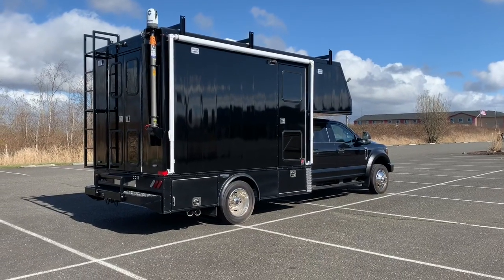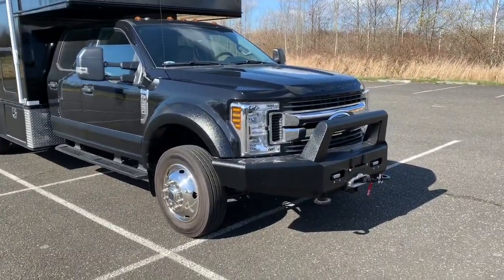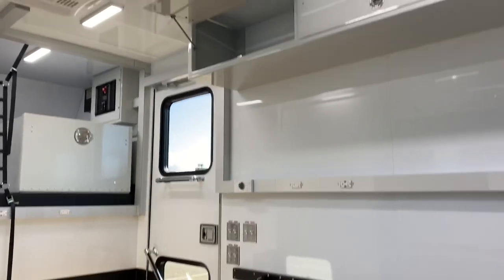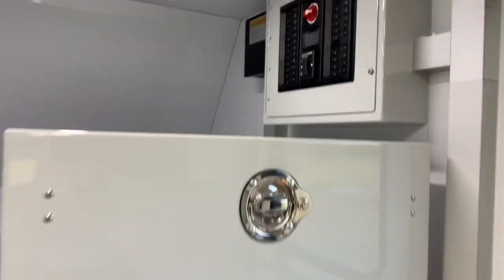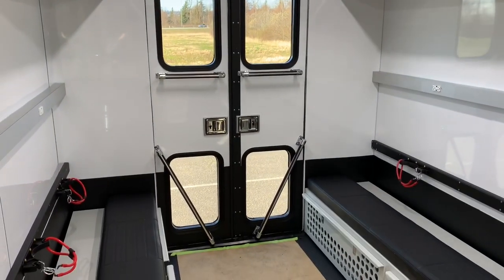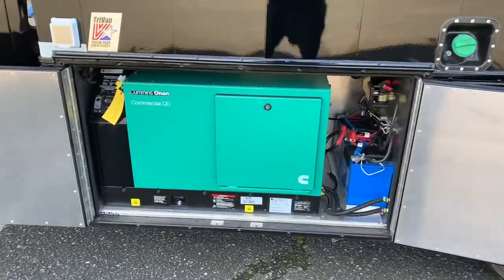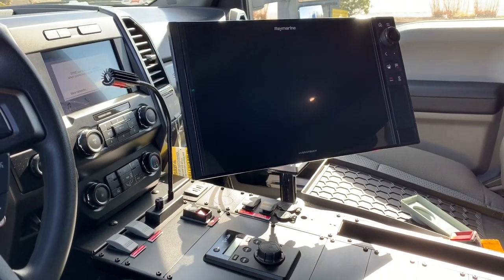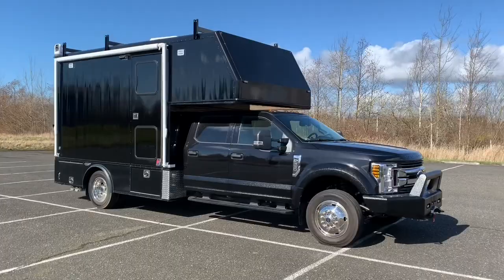TriVan Truck Body Dive Rescue Truck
Custom configured dive rescue truck built at TriVan Truck Body for the MHA Nation in New Town, ND. Includes 7500 W diesel generator, all aluminum construction, pneumatic mast with thermal imaging camera, and Ford F550 4x4 Crew Cab chassis.